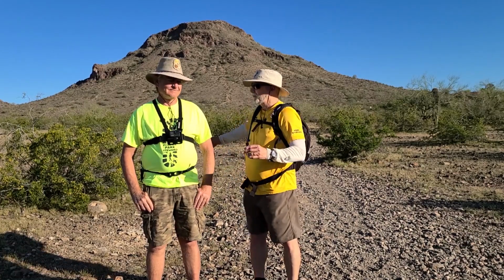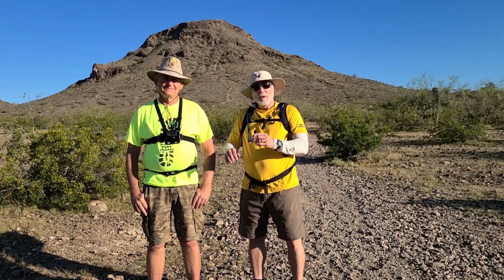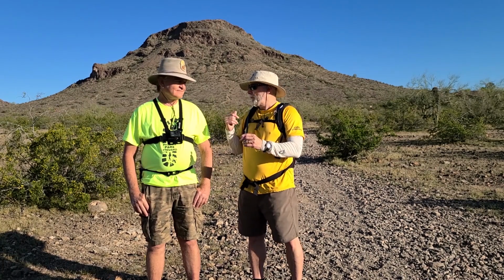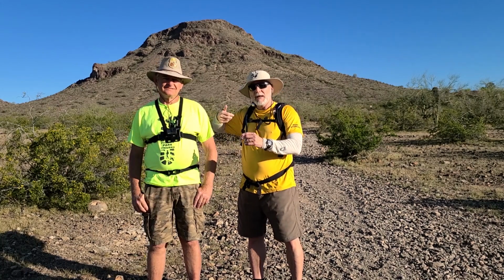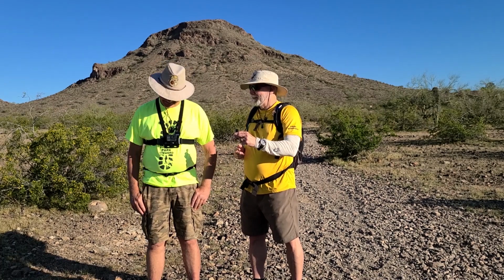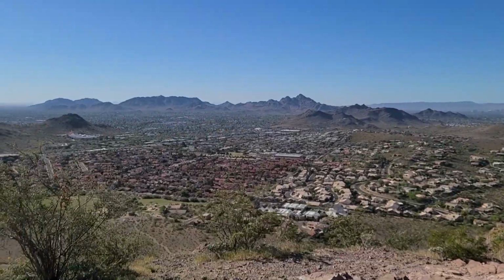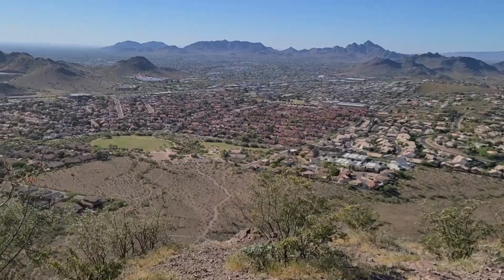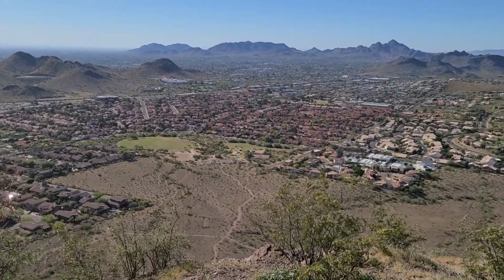Lookout Mountain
Today we hike another trail that is part of the Summit Challenge.   It's in the middle of a beautiful neighborhood and easy to access.